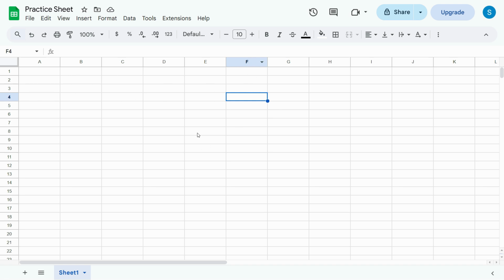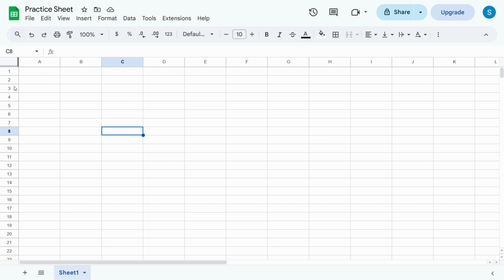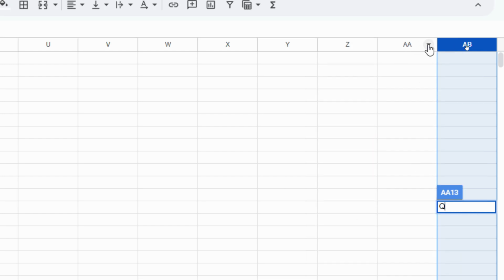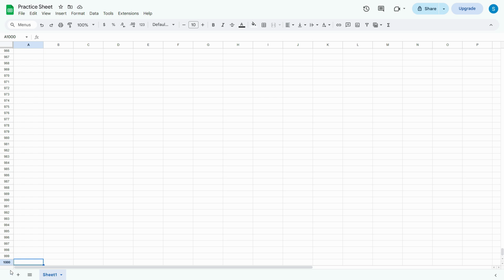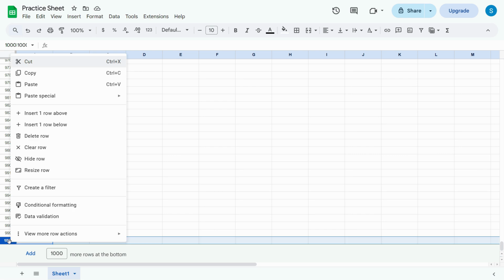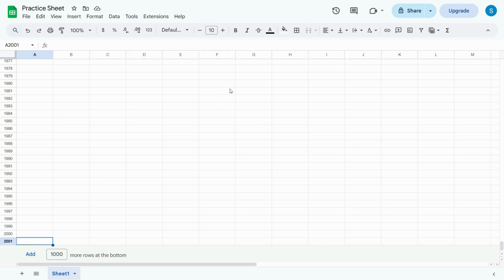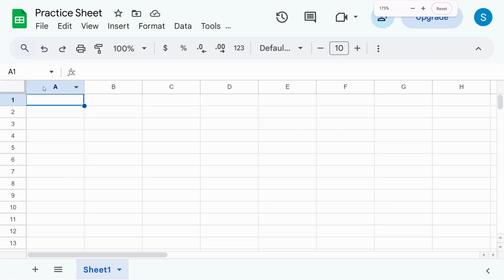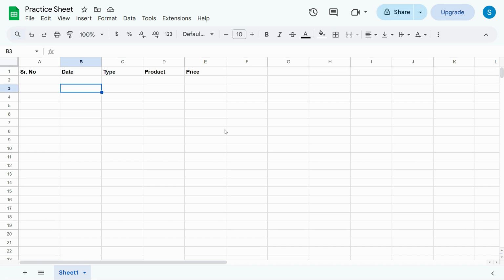How to Work on Rows and Columns in Google Sheets | Step-By-Step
Learn how to work on rows and columns in Google Sheets | Step-by-Step. In this tutorial, you’ll discover how to insert, delete, resize, and format rows and columns to organize your spreadsheet efficiently. Perfect for beginners and professionals who want better control over their data.

What you’ll learn:

How to insert and delete rows or columns in Google Sheets

How to resize rows and columns for better readability

Tips for formatting rows and columns efficiently

How to move, hide, or unhide rows and columns

Best practices for organizing large spreadsheets

Step-by-step methods for beginners and advanced users